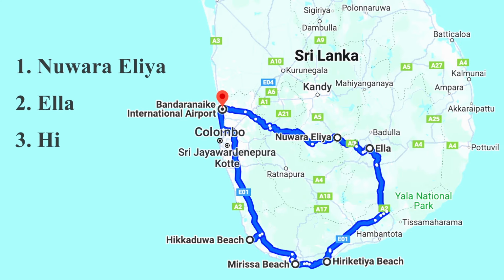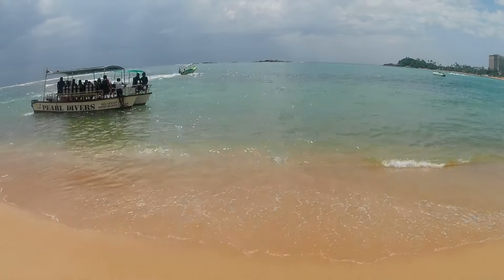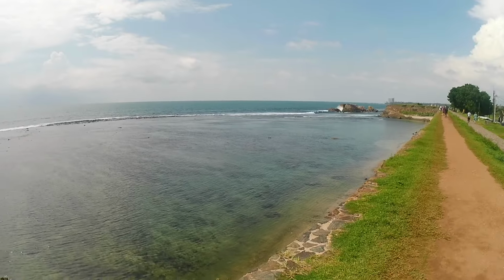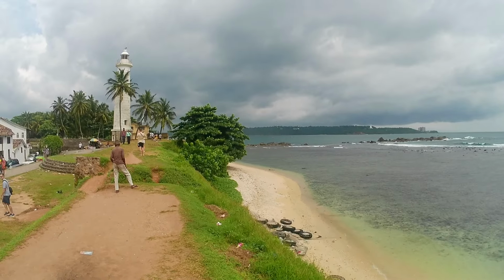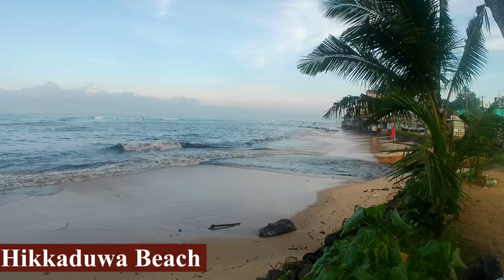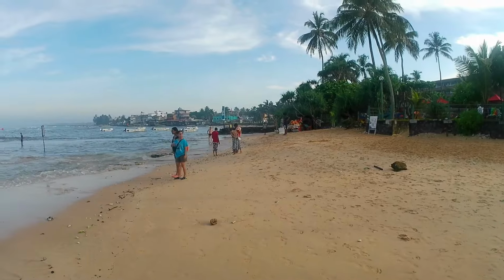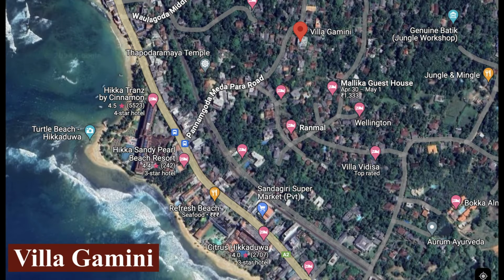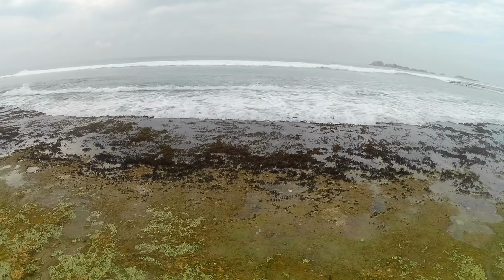Srilankan Paradise! Hikkaduwa, Unawatuna and Galle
This is the final video on of 10 day Srilanka trip. I will be travelling from Mirissa to Hikkaduwa and will stop by at Unawatuna beach and galle fort. I will then explore Hikkaduwa over the next days before ending my 10 day trip and taking a flight out of Colombo.